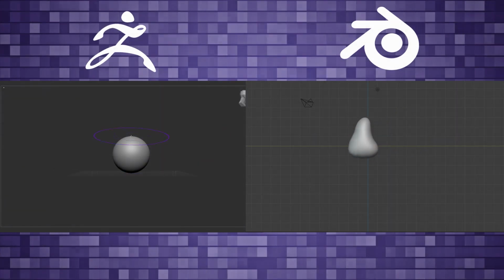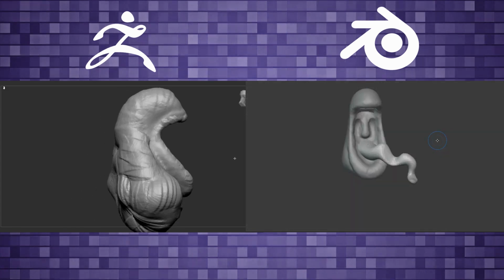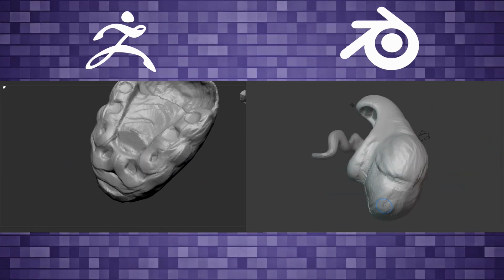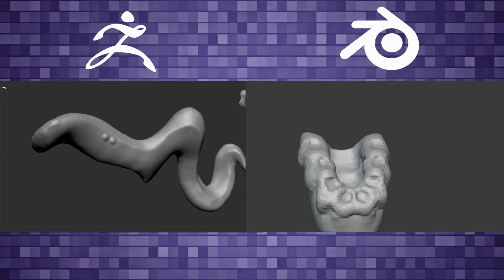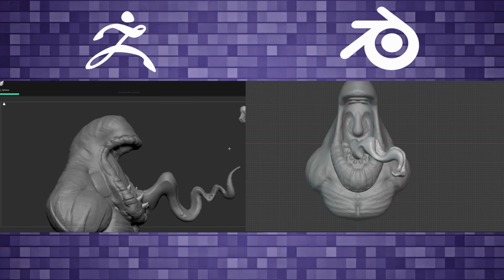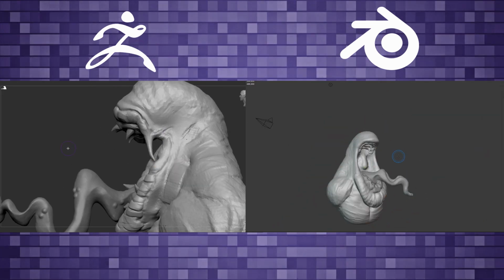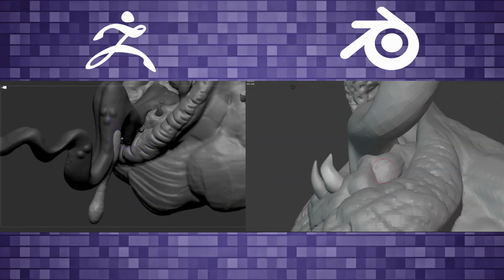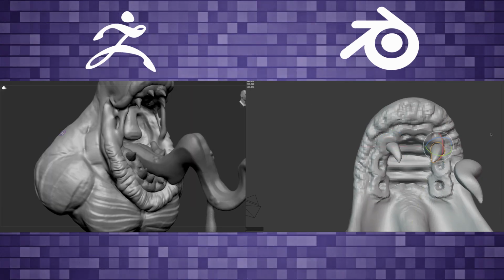Zbrush vs Blender Side by Side Sculpt | Venom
Here is a fun side by side comparison creating a Venom bust in Zbrush 2021 and Blender 2.91.